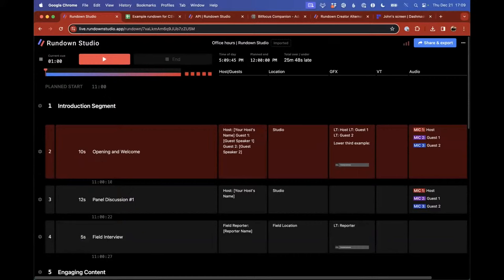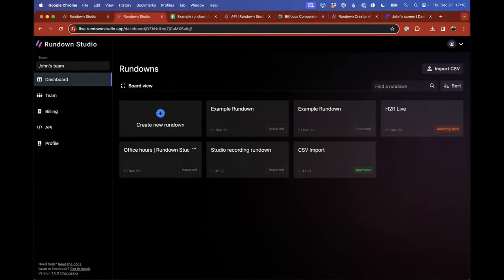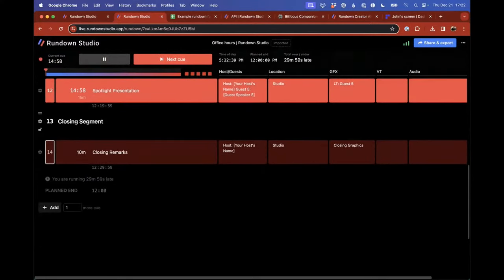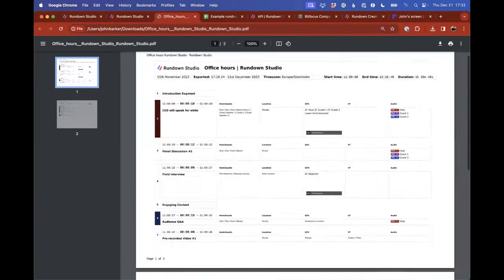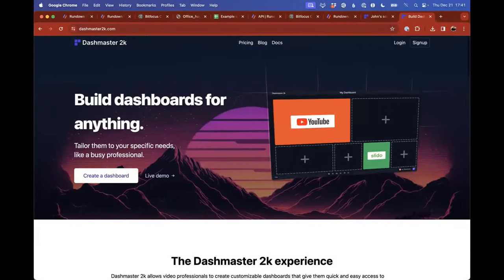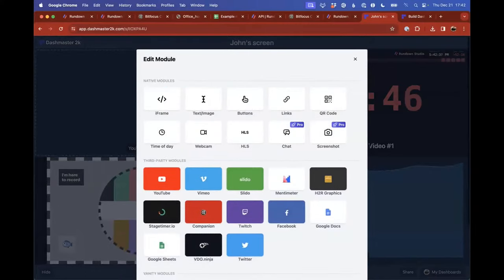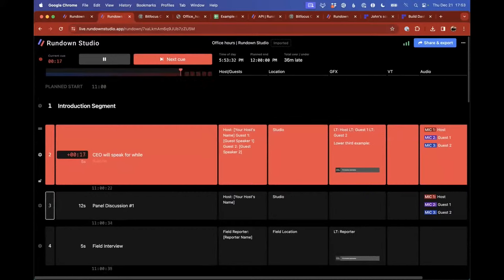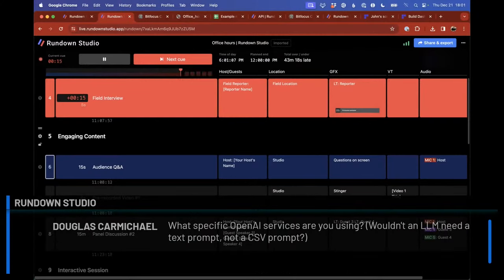Rundown Studio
John Barker and Lukas Hermann will demonstrate their specialized run-of-show tool designed for the seamless production of events.  It provides a platform for your entire team to collaborate effectively and maintain focus on the event’s flow and schedule.

4 41 Offset
00:00 Start

59:55 Rundown Studio
01:33:11 Please provide one simple and one complex example of using the API in Rundown Studio to trigger an event and have something trigger an action in Rundown Studio other than Companion.
01:34:44 Can you demo the setup for Companion to Rundown Studio?
01:37:55  How is Rundown Studio different than ENPS, iNews or Octopus? Can it send timed commands to a Streamdeck?
01:39:30 Would it be possible to display NDI sources in Rundown Studio?
01:40:29 Could you give a quick example of how you would utilize your other software such as Dashmaster2K with Rundown in a production ?
01:42:38 Assuming a collaborative client getting real-time updates over cellular, what would be the expected data consumption for a hour long show with 50 cues.
01:45:14 Whats the craic, John? At the onset of the pandemic, we were seriously looking at ShoFlo for functionality like Rundown Studio. Were they an inspiration? Also what kind of inter app operability does RDS have - H2R GFX, Companion etc…
01:48:39 The "Event" one-time plan is only activated for 10 days. For freelancers, would you ever introduce a conventional per-month plan without a time limit?
01:52:10 How does a role track something that needs to be done 20 minutes before a given item?
01:53:27 For the enterprise, is the licensing by site or individual? Is there SSO integration to manage membership by way of Active Directory etc?
01:54:30 Is there any consideration for an offline version of Rundown studio, similar to the offline stagetimer.io
01:55:35 Not watching real time so apologize if this has been discussed, I see play and next options, If you're running a show solo, can it just autoplay through the queues without interaction?
01:56:21 What future input or output AI features do you see adding to to Rundown Studio?  Output examples might include the AI making inferences about the show content and the ability to poll the show data!
01:57:28 Can videos, slides, mages etc be uploaded and shared with the production team?
01:58:34 Are there export options from Rundown to our spreadsheet of choice?
01:59:02 Can you describe your color use approach in UI? (things like to highlight differences, call to action, colors with specific meanings, and accessibility)
02:00:13 I really like the flashing boxes at the top. When do they trigger? Can they be set to line item or just total show time?
02:00:52 What specific OpenAI services are you using? (Wouldn't an LLM need a text prompt, not a CSV prompt?)